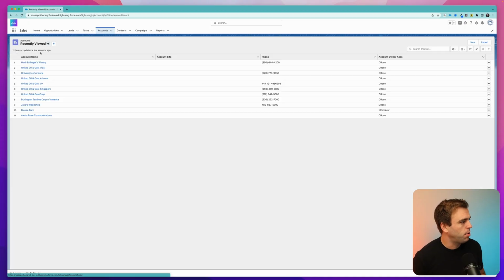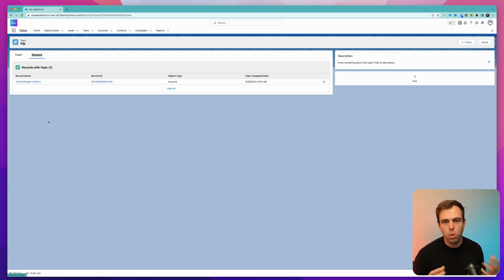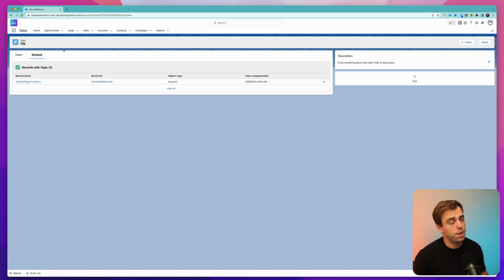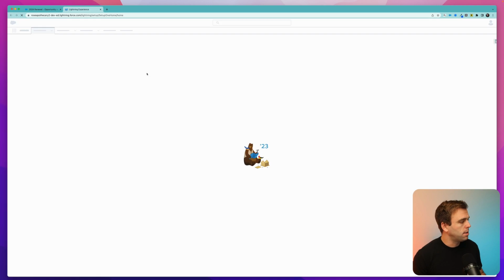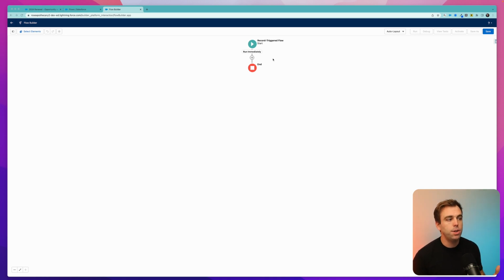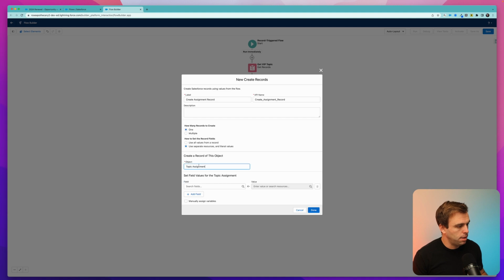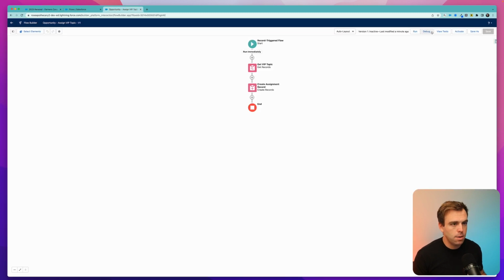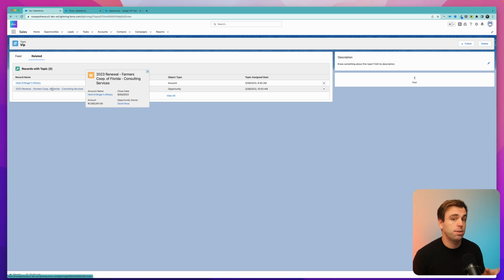Automatically Assign Large Deal Topic to Opportunities With Salesforce Flow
Learn how to automatically assign topics using Salesforce flow.